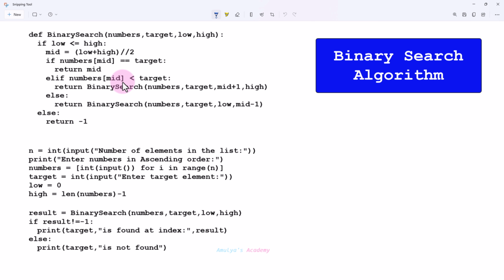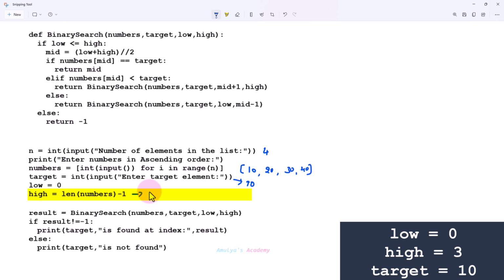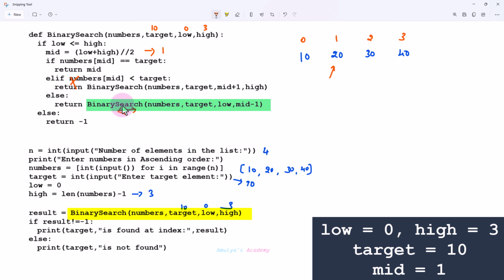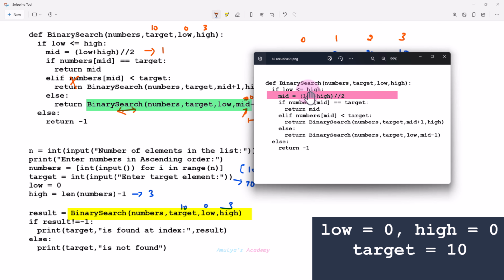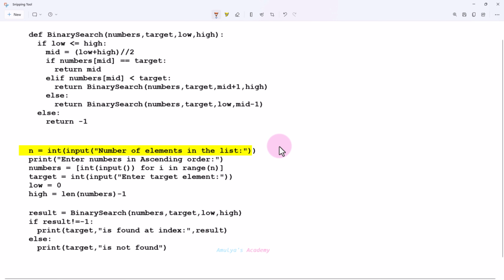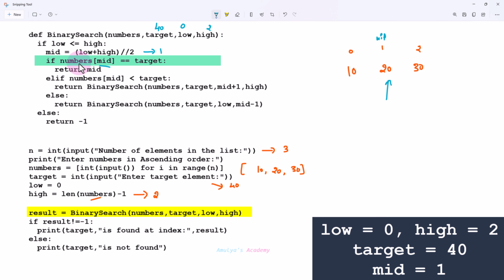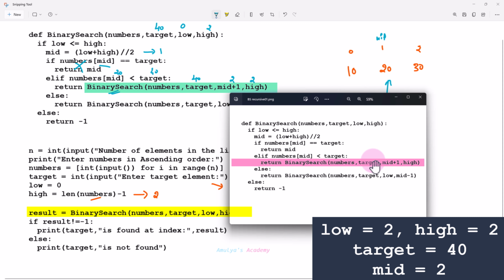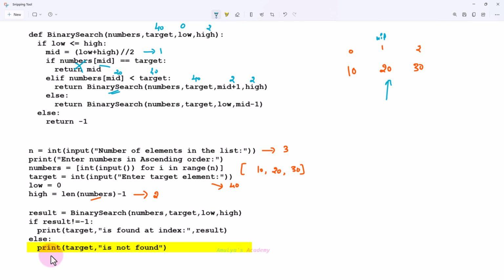Binary Search Algorithm in Python Using Recursion | Step-by-Step Explanation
In this video, we explain how the Binary Search Algorithm works using a Python program implemented with recursion. The complete program execution is demonstrated step by step with examples to clearly show how binary search operates on a sorted list.

We discuss how the low, high, and mid values change during each recursive call and how the algorithm narrows down the search space. The video also covers scenarios where the target element is found and where it is not present in the list. This tutorial is suitable for beginners who want to understand binary search in a simple and practical way.